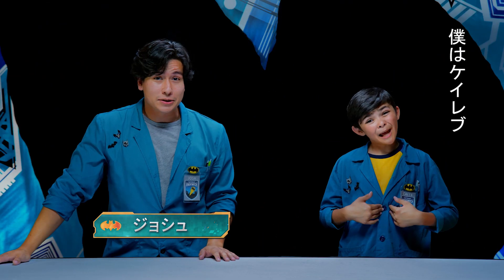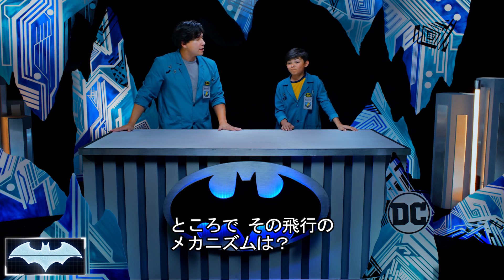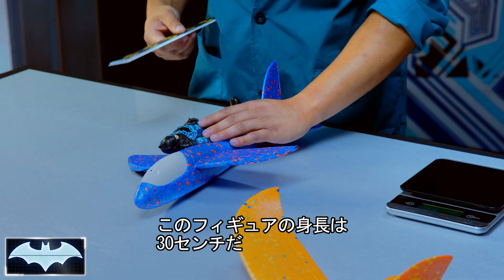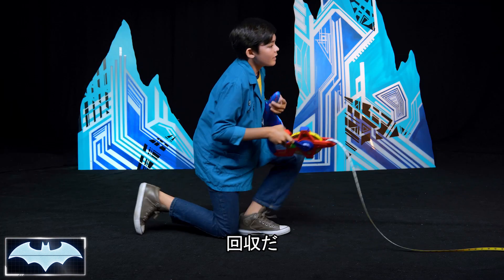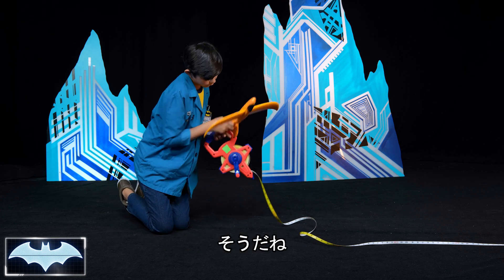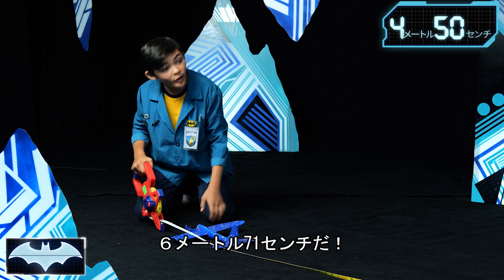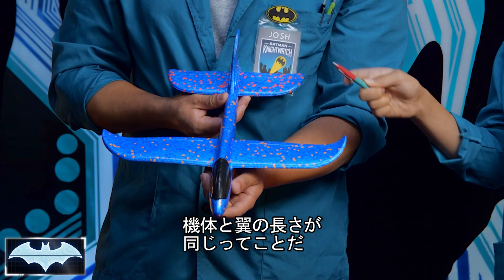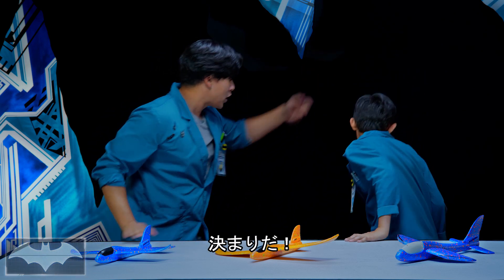バットマンのサイエンスラボ | バットマンのケープグライダー／揚力 | DC Kids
ジョシュとケイレブはバットマンの飛行を可能にするケープグライダーの仕組みを紐解き、更にはオリジナルのグライダーを使って揚力に影響をもたらす要因を突き止める！

DCキッズは、ティーン・タイタンズGO！、バットマン・アンリミテッド、ジャスティス・リーグ・オブ・アメリカなどあなたの好きなDCキャラクター、ビデオ、コミック、ゲーム、アクティビティを満載！

その他のゲーム＆アクティビティはこちらから をご覧ください。